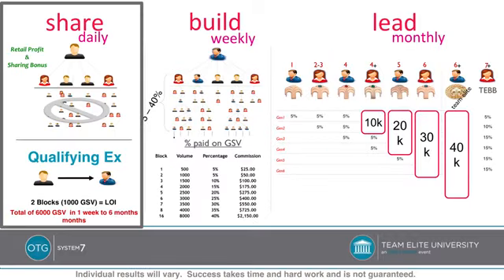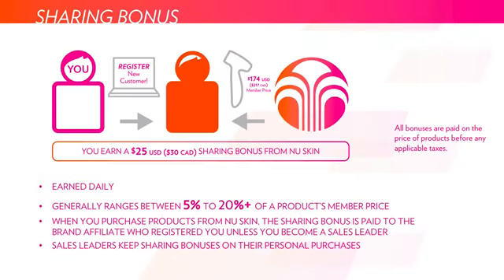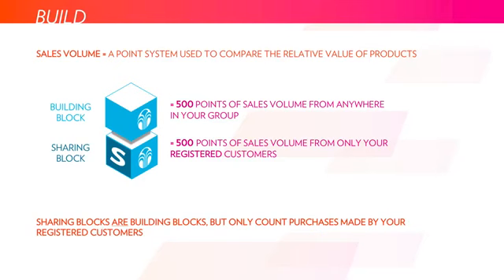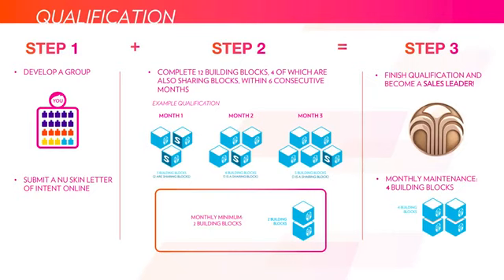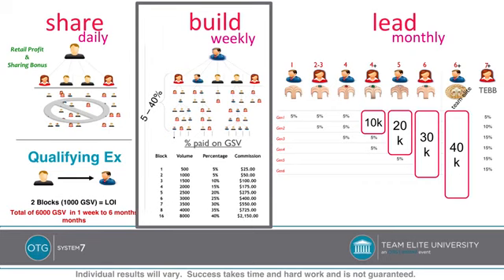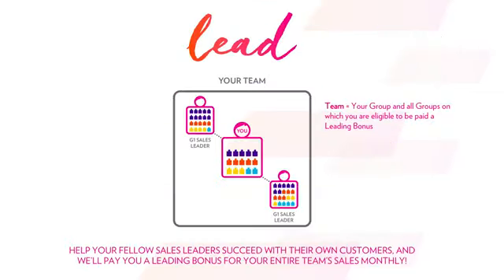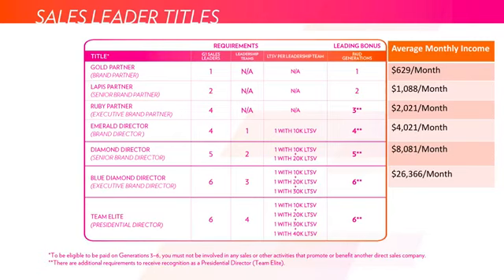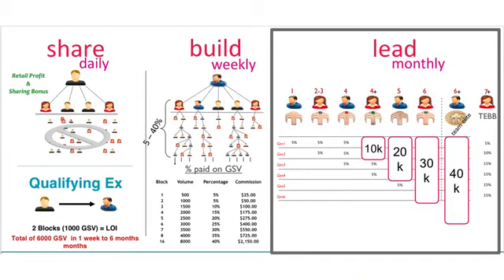Nu Skin Velocity Compensation Plan Blake Bryson